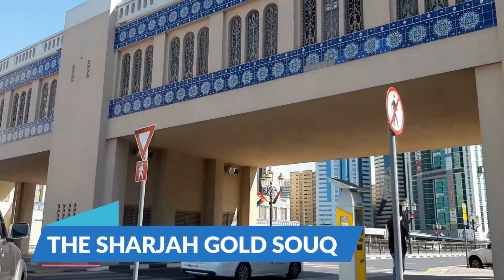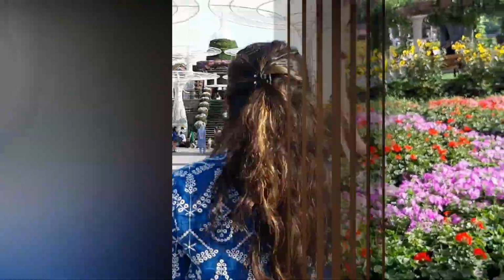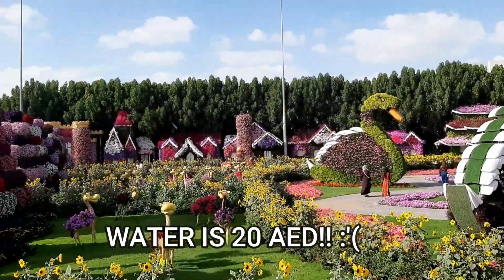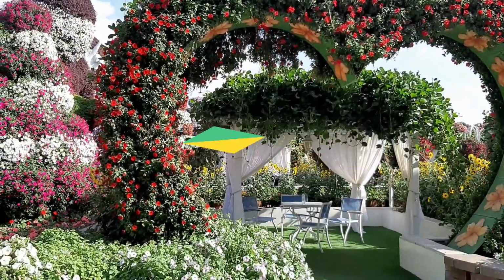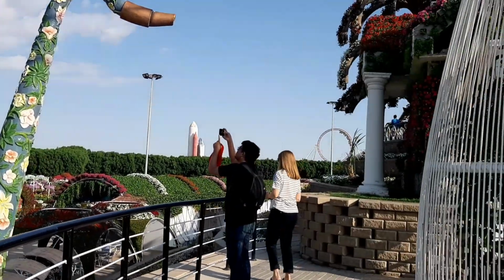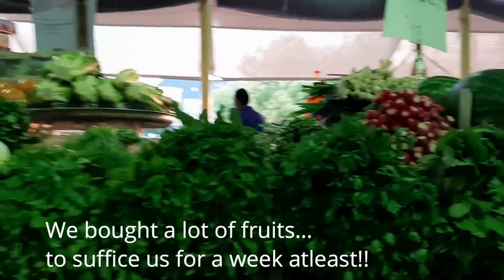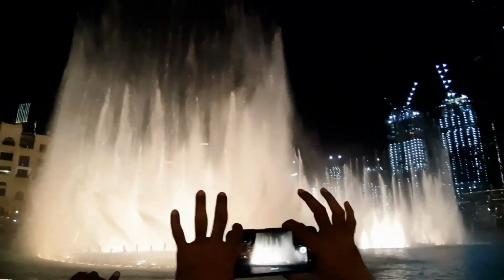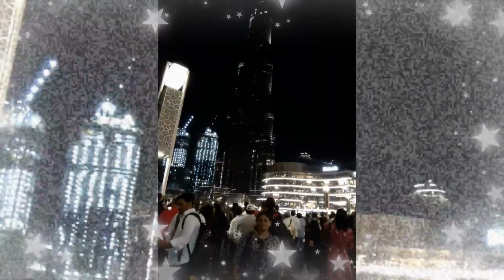DUBAI VLOGS EP. 01 | BURJ KHALIFA | MIRACLE GARDEN | VEGETABLE MARKET OF DUBAI | VEGETARIAN IN DUBAI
Blessed to have visted Burj Khalifa, Miracle Garden and more specifically Dubai while the things were normal! who could have even thought in there scariest dreams that we want be able to travel like this again! As we are vegetarians we bought ourselves some fruits which could suffice us for our stay at the UAE. It was a nice and one of its kind experience to be in the vegetable market of Dubai! i loved it!

Anyways! Miracle Garden opens up in the month of November as in the summer the renovation of the Garden is carried out!

Each season, as the weather begins to cool at the onset of winter, the gates reopen at Dubai Miracle Garden. With more than 150 million flowers in full bloom, this 72,000-sq-m paradise has flowered into one of the region’s most picturesque, sweet-scented destinations since it first opened nearly nine years ago – fittingly, on Valentine’s Day.

Promising a full bloom in fun and celebrations, Dubai Miracle Garden - the world's largest natural flower garden - have a variety of new and exciting attractions and activities each season for the people of all ages.

As part of a licensing deal between the Dubai Miracle Garden and The Walt Disney Company, a topiary of Mickey Mouse was unveiled in February 2018. Flower structures of Minnie Mouse, Goofy, Pluto, Daisy Duck, Donald Duck, and Huey, Dewey, and Louie were installed later that year.

The Dubai Miracle garden has so far made 3 Guinness World Records. In 2013; the Dubai Miracle garden was declared as the world's largest vertical garden. Currently; an Airbus A380 flower structure in the garden is listed by Guinness World Records as the biggest flower structure in the world. The 18 metres (59 ft) topiary of Mickey Mouse, which weighs almost 35 tonnes, is the tallest topiary supported sculpture in the world.

Our second destination: Not only is Burj Khalifa the world's tallest building but it has also broken two other impressive records: tallest structure, previously held by the KVLY-TV mast in Blanchard, North Dakota, and tallest free-standing structure, previously held by Toronto's CN Tower. The Chicago-based Council on Tall Buildings and Urban Habitat (CTBUH) has established 3 criteria to determine what makes a tall building tall.

The World's tallest building. A living wonder. A Stunning work of art. An incomparable feat of engineering. Burj Khalifa is all that. In concept and execution, Burj Khalifa has no peer.

More than just the world's tallest building, Burj Khalifa is an unprecedented example of international cooperation, a symbolic beacon of progress, and an emblem of the new, dynamic and prosperous Middle East.

It is also tangible proof of Dubai's growing role in a changing world. In fewer than 30 years, this city has transformed itself from a regional centre to a global one. This success was not based on oil reserves, but on reserves of human talent, ingenuity and initiative. Burj Khalifa embodies that vision.

Emaar Properties PJSC is the Master Developer of Burj Khalifa and is also one of the largest real estate companies in the world.

Mr. Mohamed Alabbar, Chairman of Emaar Properties, said: "Burj Khalifa goes beyond its imposing physical specifications. In Burj Khalifa, we see the triumph of Dubai's vision of attaining the seemingly impossible and setting new benchmarks. It is a source of inspiration for every one of us at Emaar. The project is a declaration of the Emirate's capabilities and of the resolve of its leaders and people to work hand-in-hand on truly awe-inspiring projects.

Emaar had but one inspiration, the unflagging enthusiasm set in motion by His Highness Sheikh Mohammed Bin Rashid Al Maktoum, Vice President and Prime Minister of the UAE and Ruler of Dubai, who inspires us to reach for the stars.

My Phone (from which i have shot the entire vlog)
My System (that i have used for editing)
SELFIE STICK
MEMORY CARD

MAKE UP PRODUCTS USED:
LIP SHADE
COMPACT POWDER
EYE LINER
EYE KAJAL